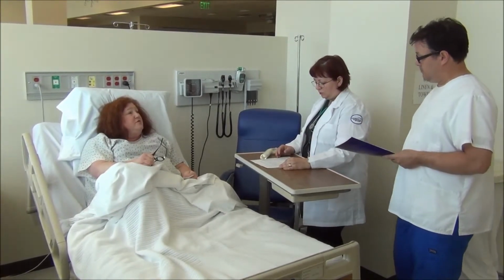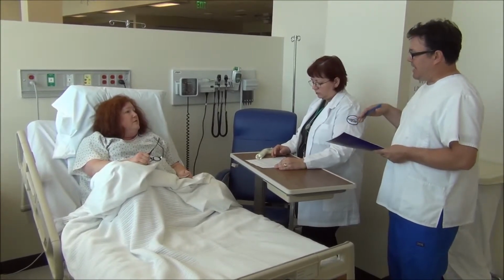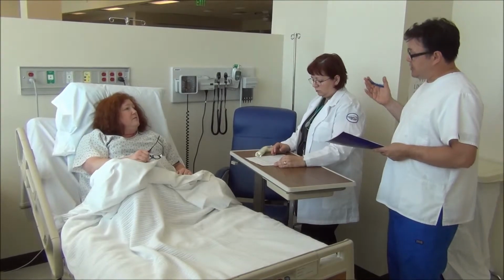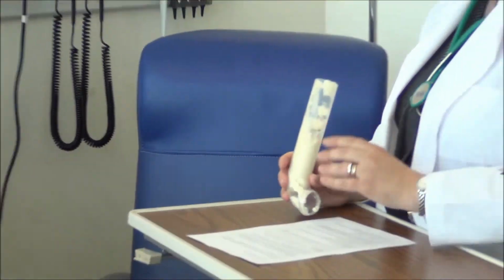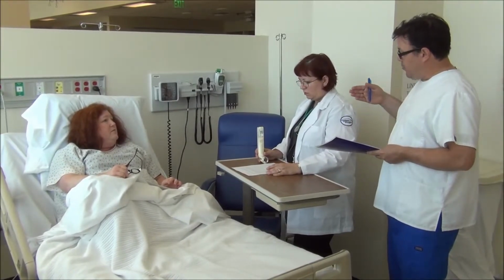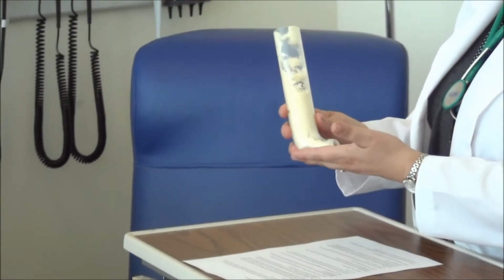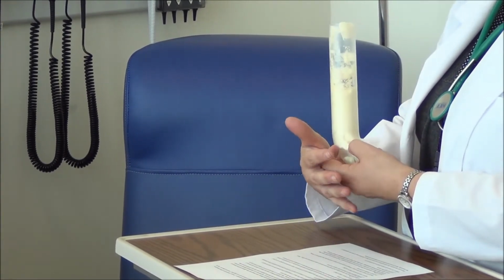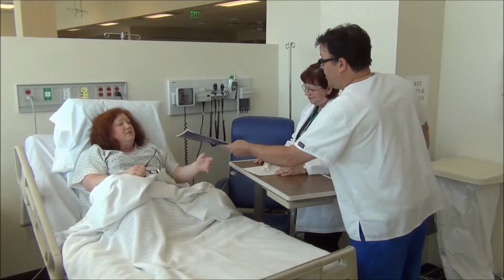Peripheral Arterial Disease progressive surgery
"the progressor"